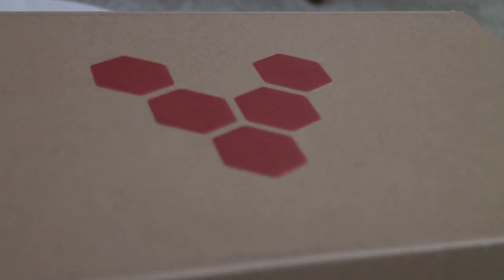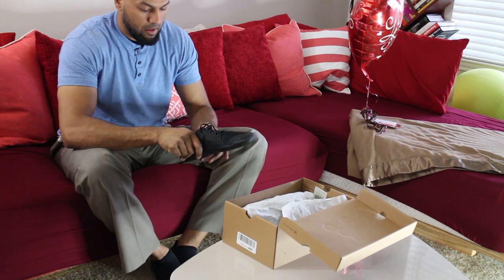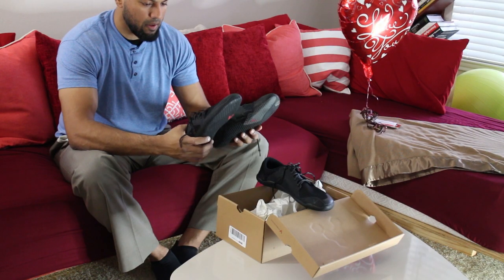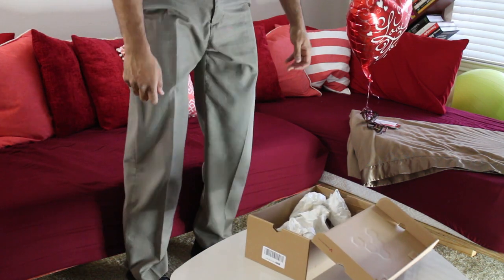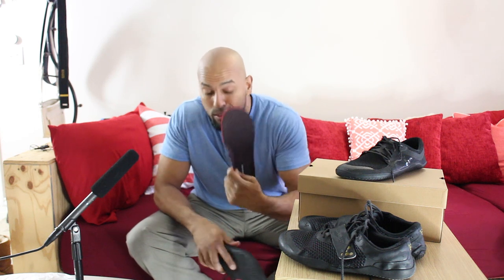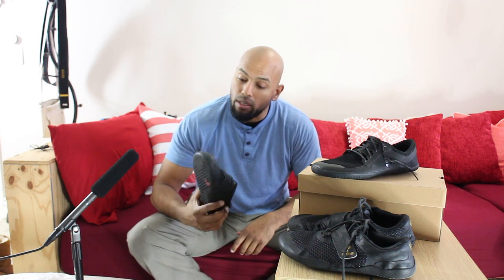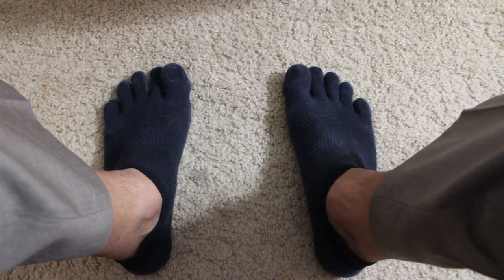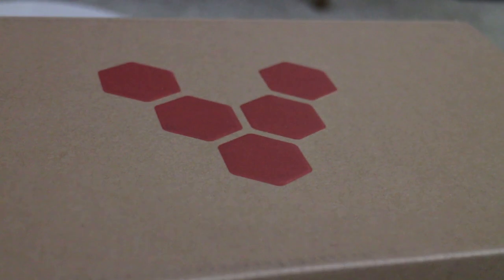Vivobarefoot Primus Lite: First Impressions and Review | StrengthDojo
A first impression and review of the Vivorbarefoot Primus Lite minimalist shoes, answering my initial expectations, what I found, and whom I think these shoes are really for.